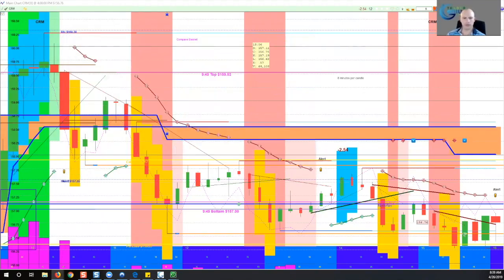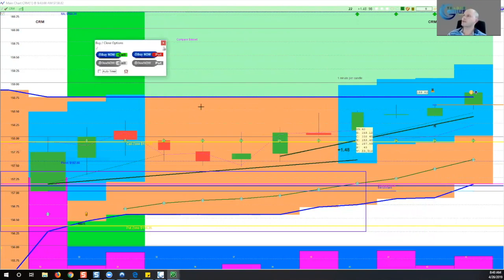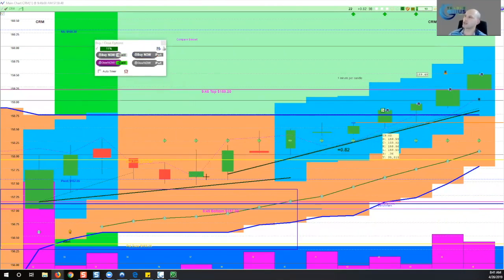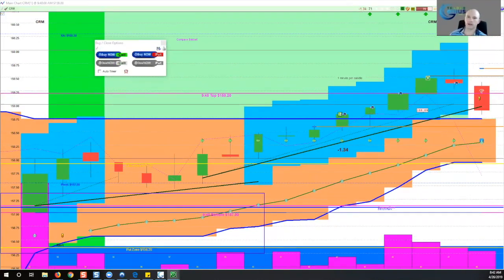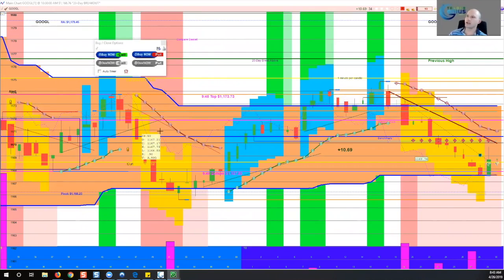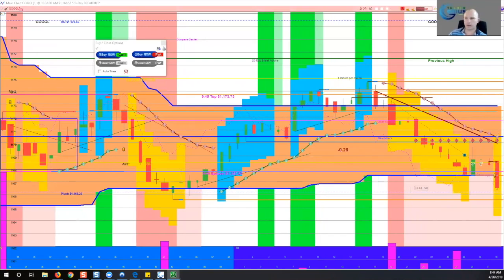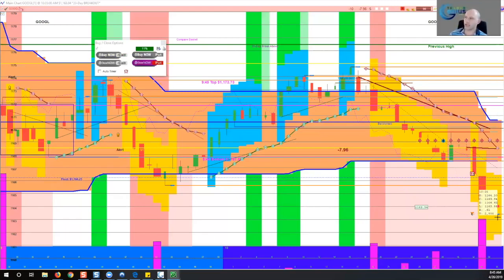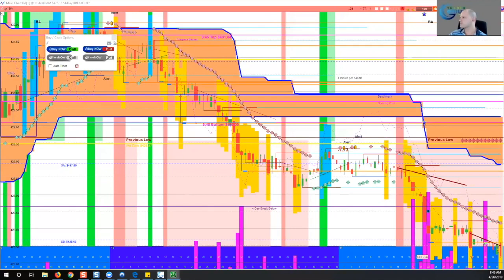2019-03-06 Day Trading Stock Options Daily Review - Day Trader Genius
Day Trading Options Daily Review for March 6th, 2019 with Day Trader Genius

Rob, Jess and Scott share examples of stockoptions daytrading Stocks that make over 10% in less than an hour.